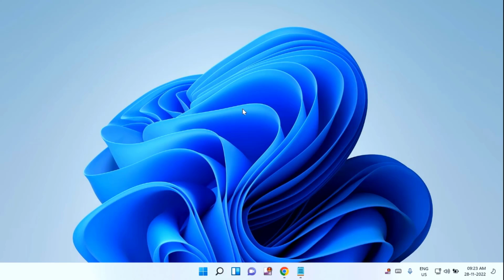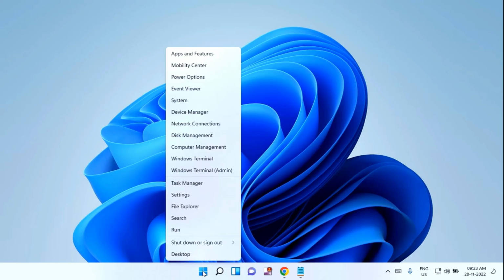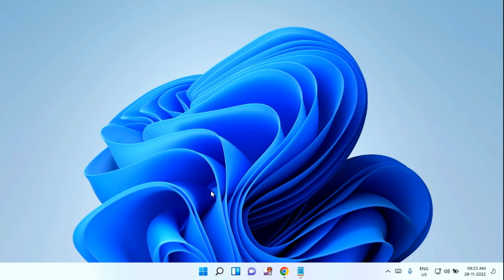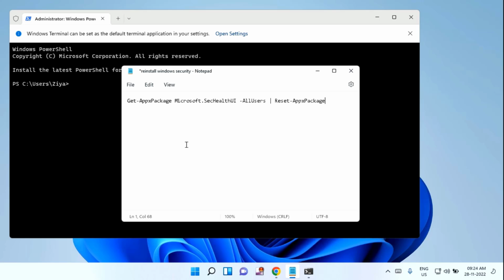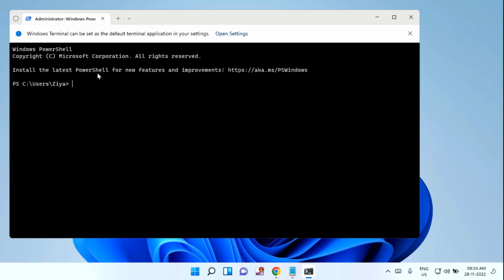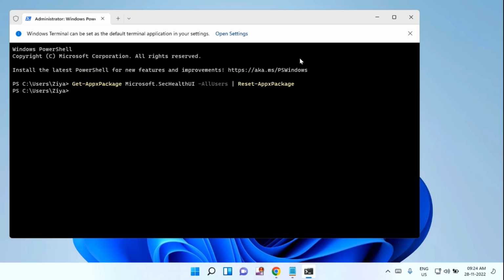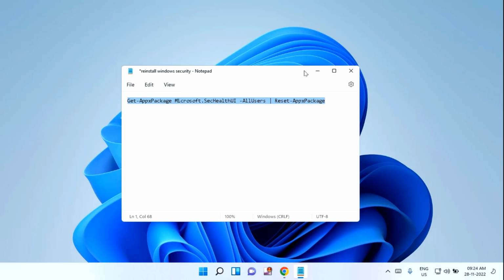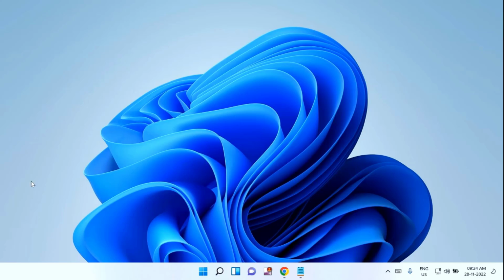Windows Security How to Reinstall in Windows 11 | Reinstall Windows Security 2022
Windows Security How to Reinstall in Windows 11
Reinstall Windows Security 2022